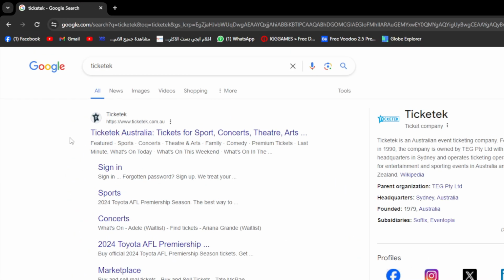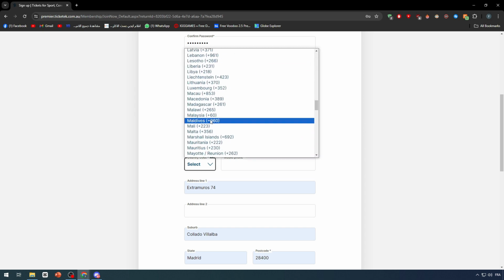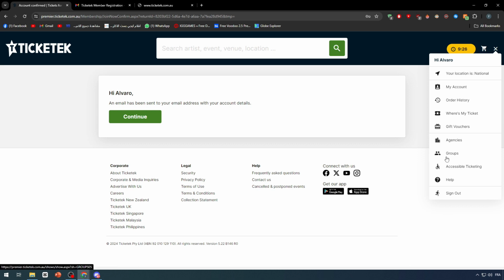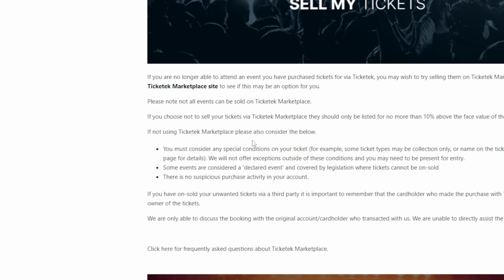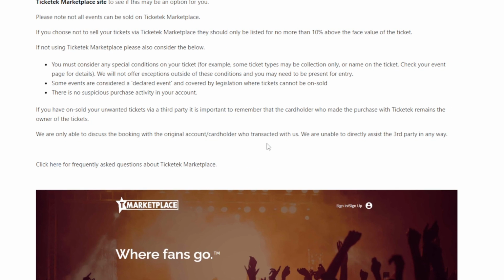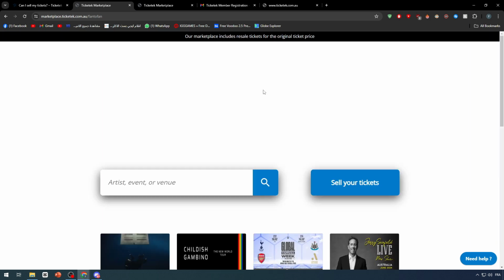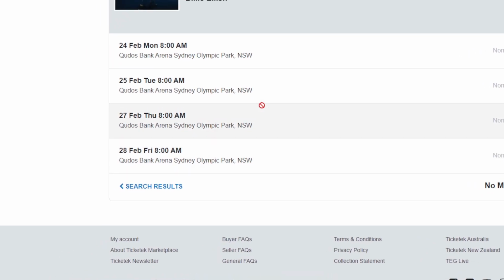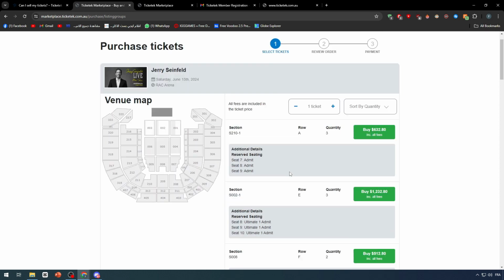How To Sell Tickets on Ticketek For Beginners ! (Full Tutorial)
Today we talk about sell tickets on ticketek for beginners,ticketek,how to buy tickets,how to sell tickets on ticketek for beginners